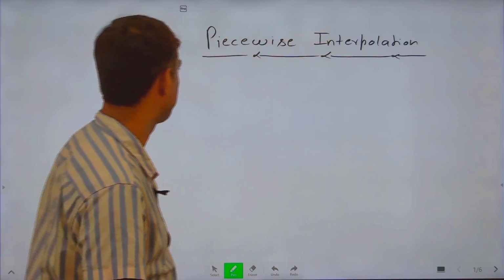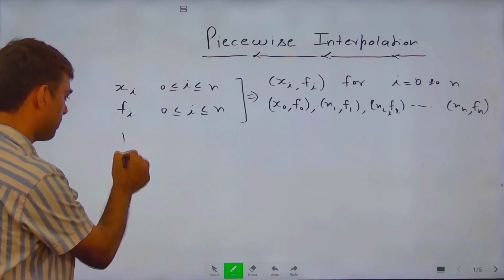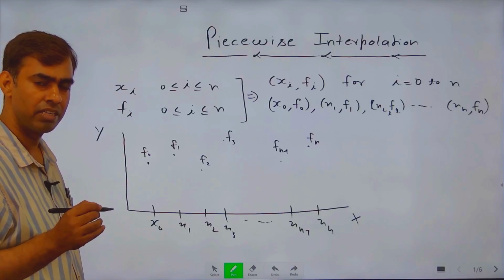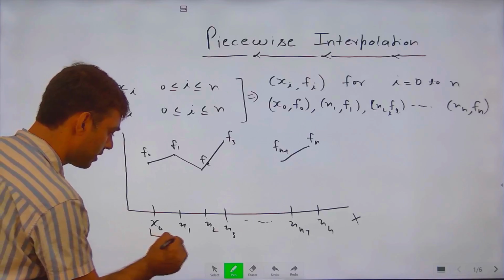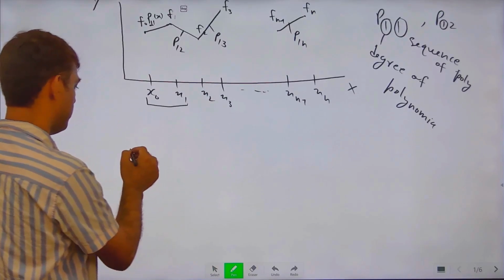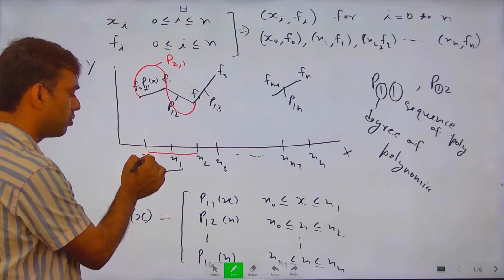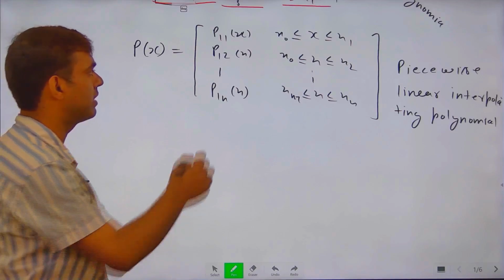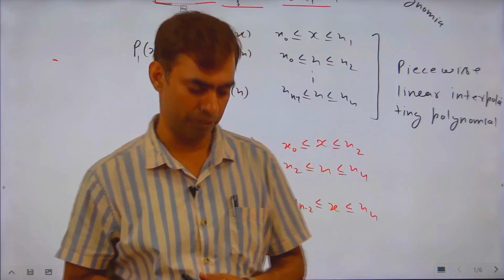PIECEWISE INTERPOLATION || THEORETICAL INTERPRETATION